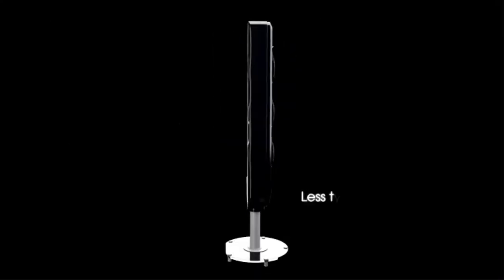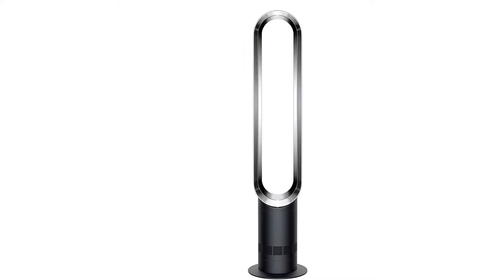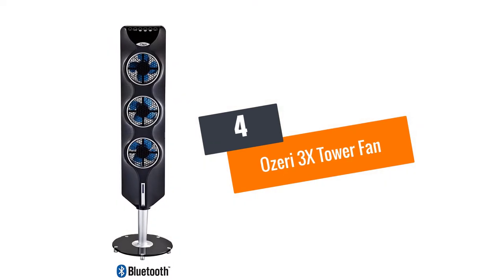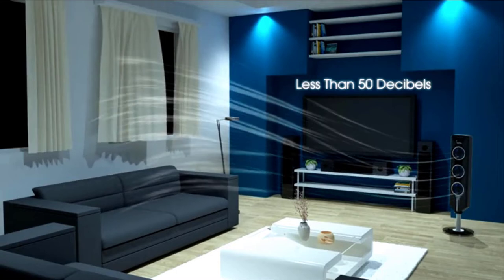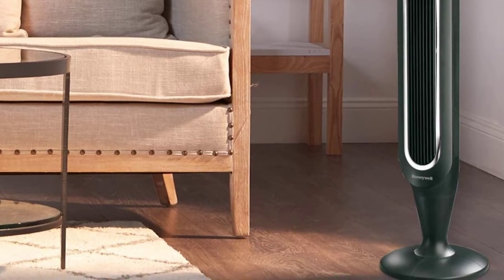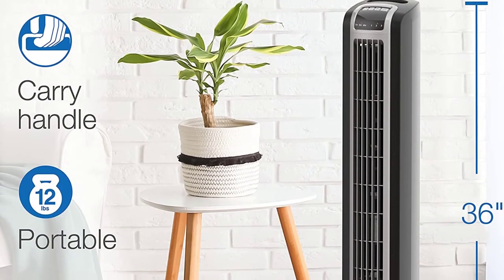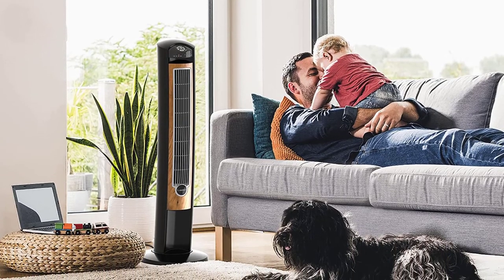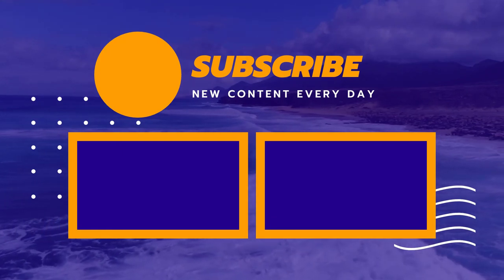TOP-5-Best Tower Fans – Top Pick 2022 Reviews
☛ All The Links to Best Tower Fans listed in this Video:-

▶️5.Dyson Cool AM07 Air Multiplier Tower Fan.

▶️4.Ozeri 3X Tower Fan.

▶️3.Honeywell Fresh Breeze Tower Fan.

▶️2. Lasko 2511 36″ Tower Fan.

▶️1.Lasko T42950 Wind Curve Tower Fan.